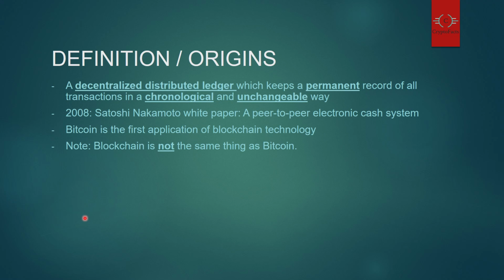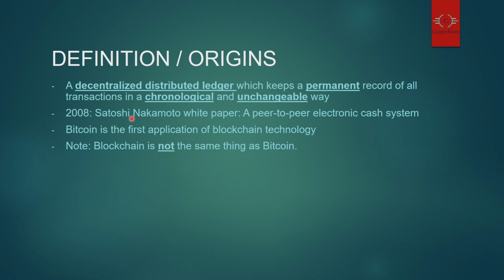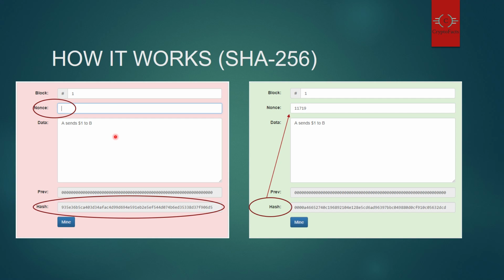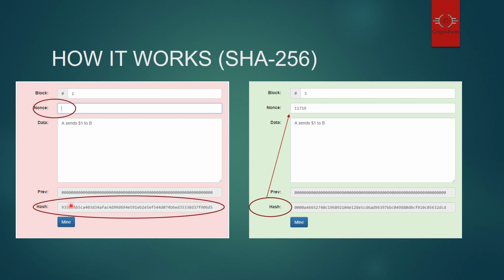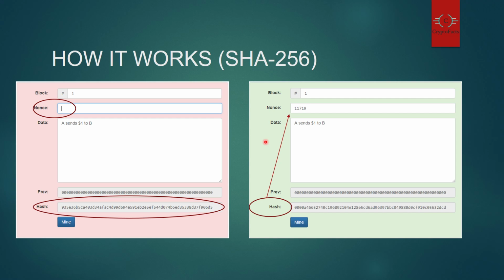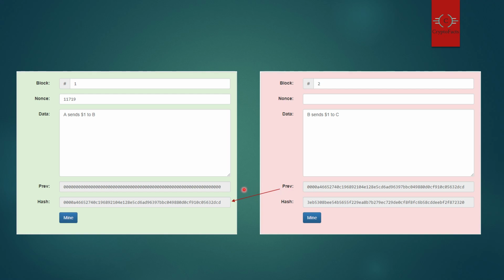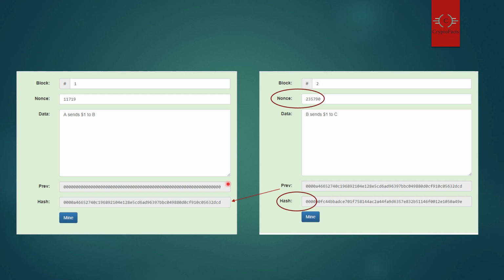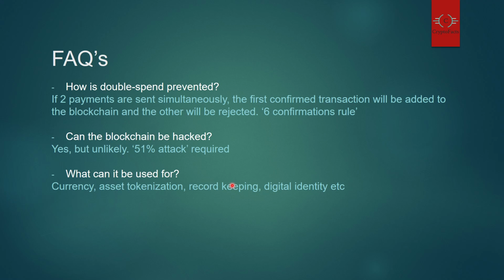What is the blockchain?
A brief overview of what the blockchain is and how it works. Hope you find it interesting